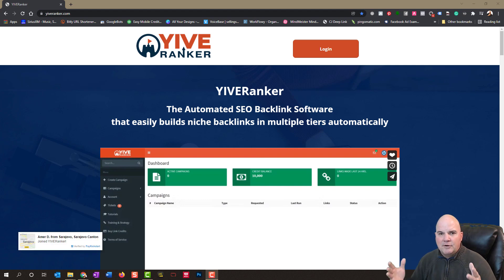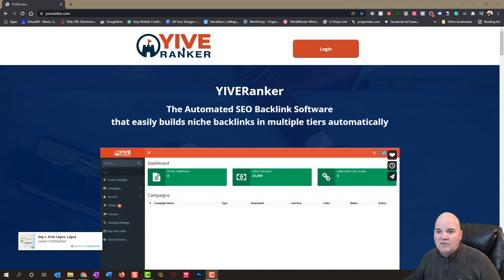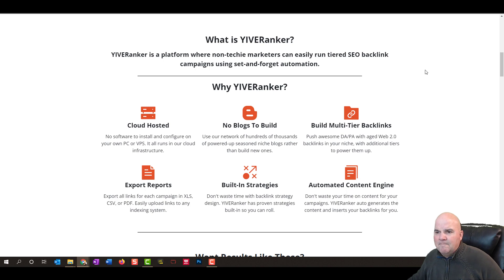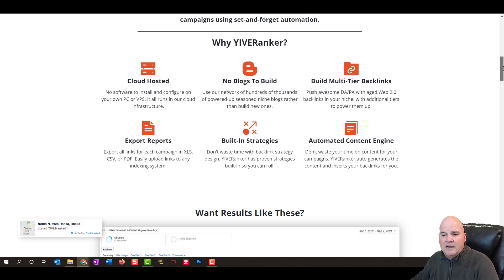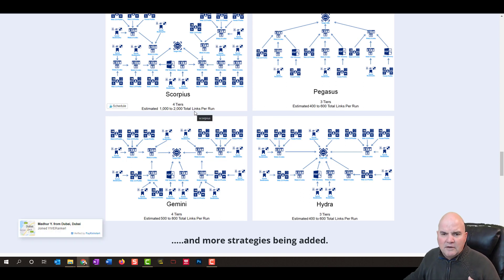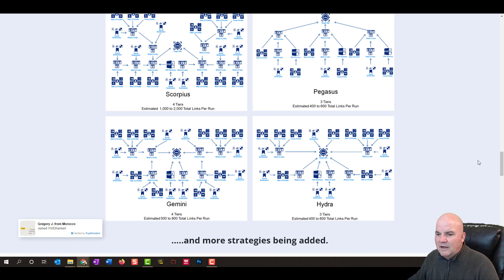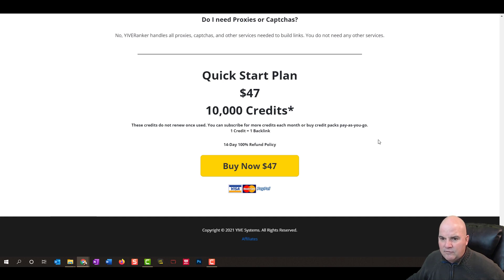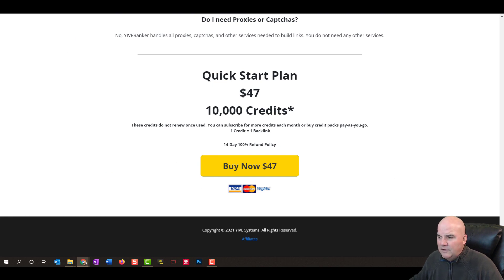YIVERanker Review 2024 (Step By Step Guide) - Rank Videos on YouTube Fast w/ YIVE Ranker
What is YIVERanker? In this YIVE Ranker Review we go step by step on how to rank videos and blogs fast.

YIVE Ranker is a platform where non-techie marketers can easily run tiered SEO backlink campaigns using set-and-forget automation. In this YIVERanker tutorial, I will walk you through all the steps to rank your videos on YouTube.  This YouTube Tutorial teaches you how to rank videos on YouTube and is a Vidnami Alternative.

Don't waste your time on content for your campaigns. YIVERanker auto generates the content and inserts your backlinks for you.

This YouTube tutorial video on YIVERanker will give you a backlink strategy for 2022.